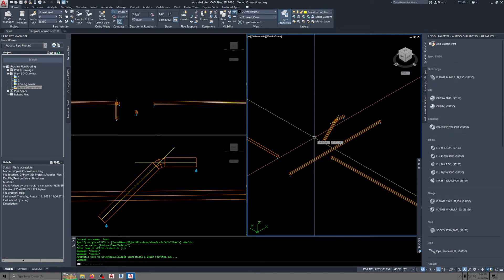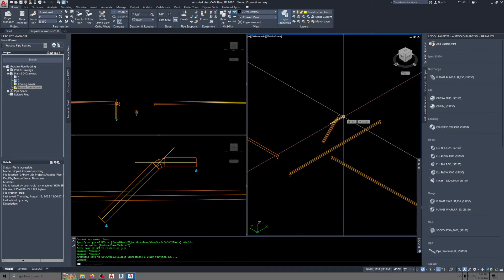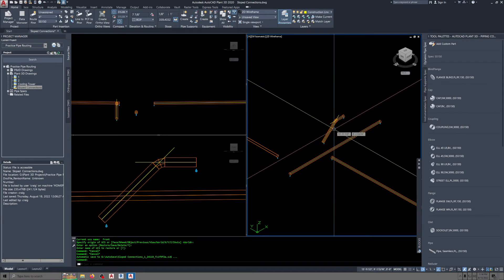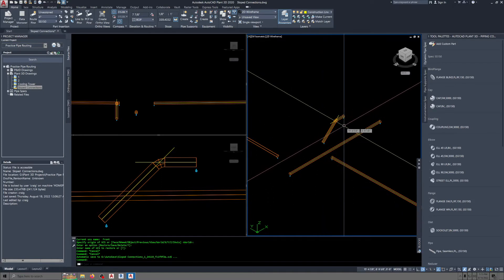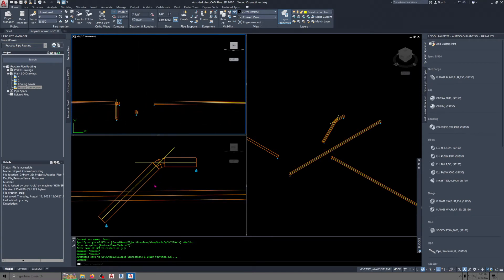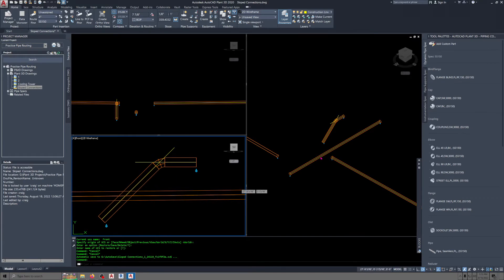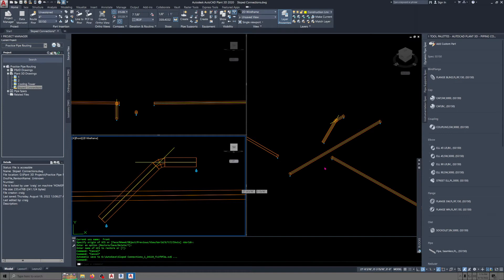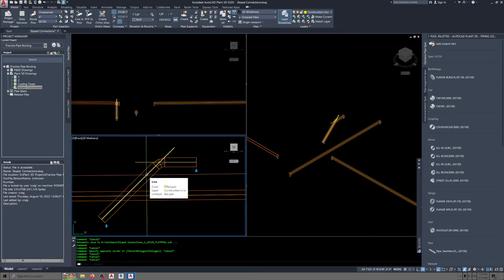Plant 3D Connecting Slope Branch to Sloped Main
Sloped piping applies to process drain, steam and steam condensate and sanitary sewer and vent. You might want to view the first and second videos in this little series on sloped piping for more in depth of what Plant 3D will and won't do and setting up the User Coordinate System.
I forgot to mention that the lateral has to be rotated to match the slope of the line it's being placed in...just in case you didn't catch that.